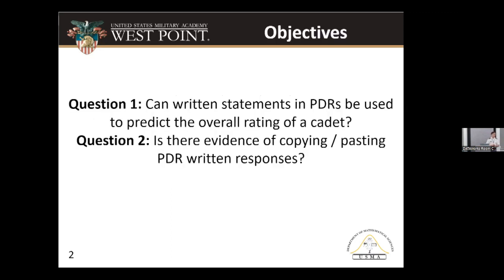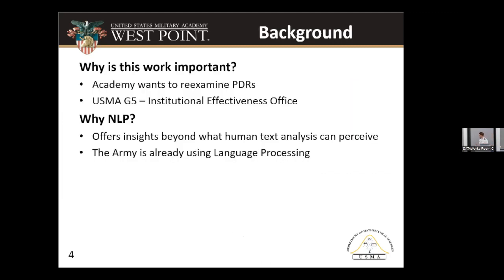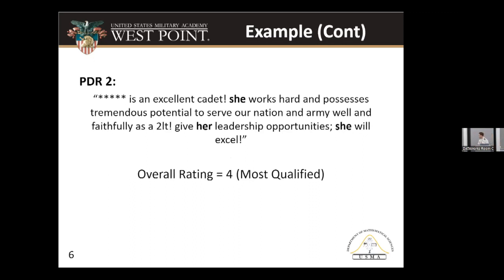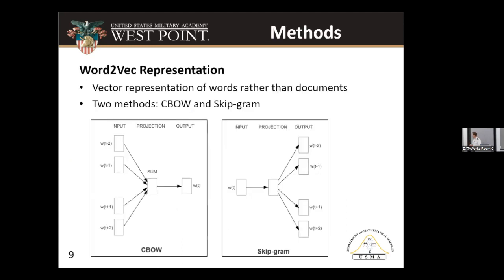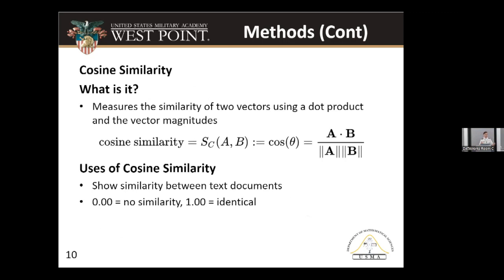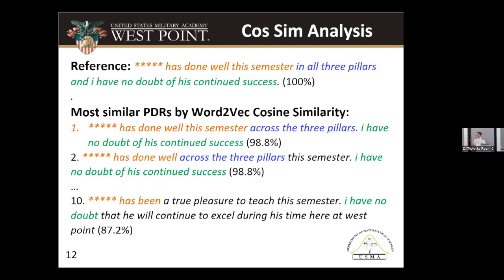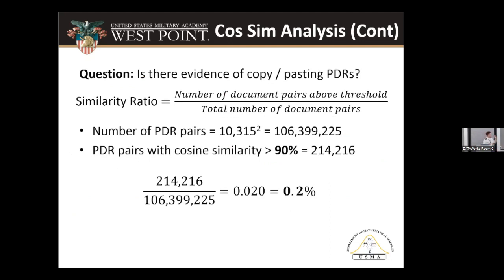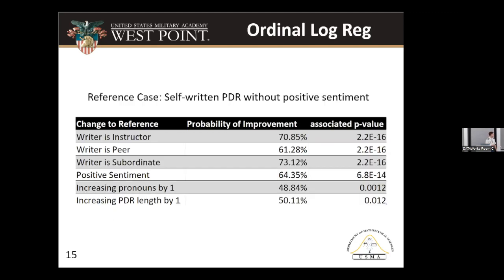An Evaluation Of Periodic Development Reviews Using Natural Language Processing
Cadet Dominic Rudakevych is from Hatboro, Pennsylvania, and is a senior studying mathematics at the United States Military Academy (USMA). Currently, CDT Rudakevych serves as the Society for Industrial and Applied Mathematics president at USMA and the captain of the chess team. He is involved in research within the Mathematics department, using artificial intelligence methods to analyze how written statements about cadets impact overall cadet ratings. He will earn a Bachelor of Science Degree in mathematics upon graduation. CDT Rudakevych will commission as a Military Intelligence officer in May and is excited to serve his country as a human-intelligence platoon leader.

As an institution committed to developing leaders of character, the United States Military Academy (USMA) holds a vested interest in measuring character growth. One such tool, the Periodic Developmental Review (PDR), has been used by the Academy’s Institutional Effectiveness Office for over a decade. PDRs are written counseling statements evaluating how a cadet is developing with respect to his/her peers. The objective of this research was to provide an alternate perspective of the PDR system by using statistical and natural language processing (NLP) based approaches to find whether certain dimensions of PDR data were predictive of a cadet’s overall rating. This research implemented multiple NLP tasks and techniques, including sentiment analysis, named entity recognition, tokenization, part-of-speech tagging, and word2vec, as well as statistical models such as linear regression and ordinal logistic regression. The ordinal logistic regression model concluded PDRs with optional written summary statements had more predictable overall scores than those without summary statements. Additionally, those who wrote the PDR on the cadet (Self, Instructor, Peer, Subordinate) held strong predictive value towards the overall rating. When compared to a self-reflecting PDR, instructor-written PDRs were 62.40% more probable to have a higher overall score, while subordinate-written PDRs had a probability of improvement of 61.65%. These values were amplified to 70.85% and 73.12% respectively when considering only those PDRs with summary statements. These findings indicate that different writer demographics have a different understanding of the meaning of each rating level. Recommendations for the Academy would be implementing a forced distribution or providing a deeper explanation of overall rating in instructions. Additionally, no written language facets analyzed demonstrated predictive strength, meaning written statements do not introduce unwanted bias and could be made a required field for more meaningful feedback to cadets.